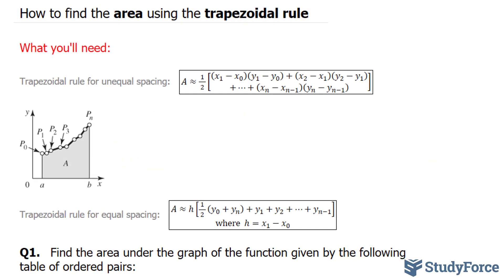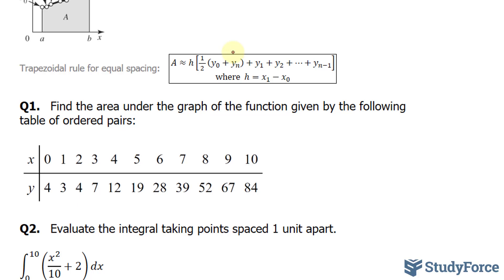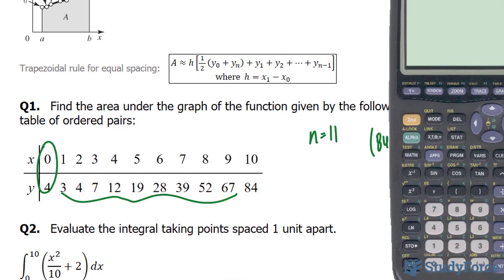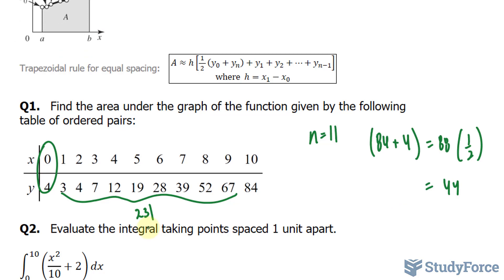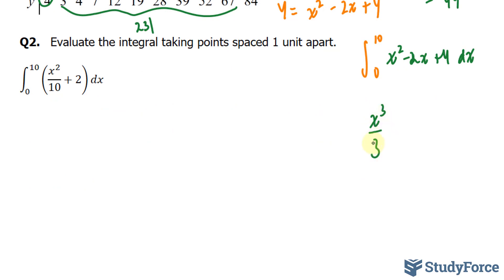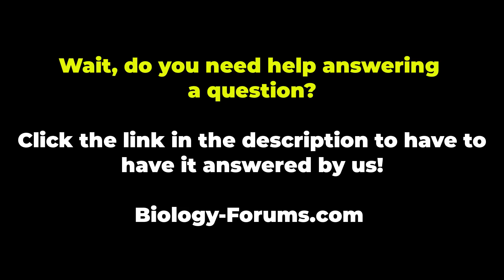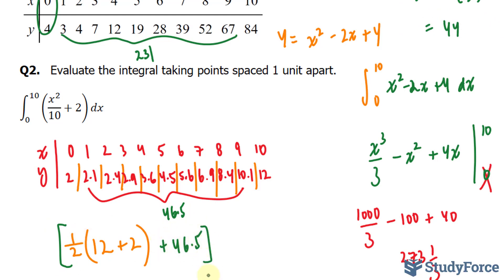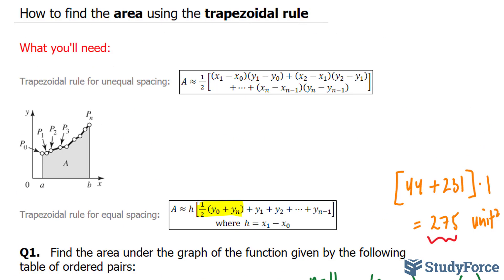Finding the area using the trapezoidal rule (2 examples)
What you'll need:

Q1.   Find the area under the graph of the function given by the following table of ordered pairs:

Q2.   Evaluate the integral taking points spaced 1 unit apart.